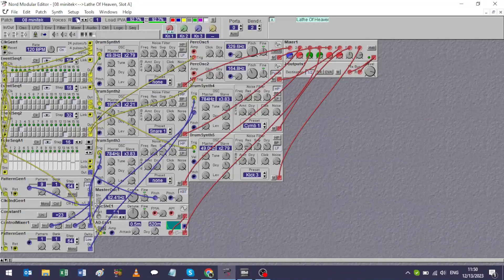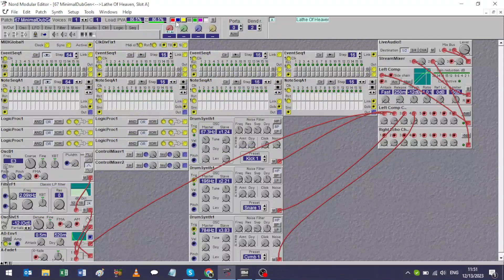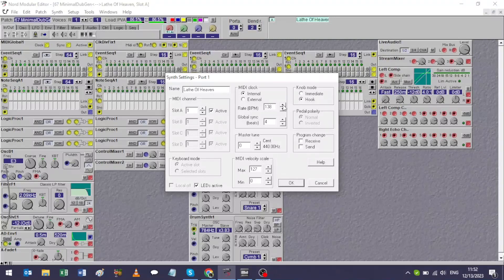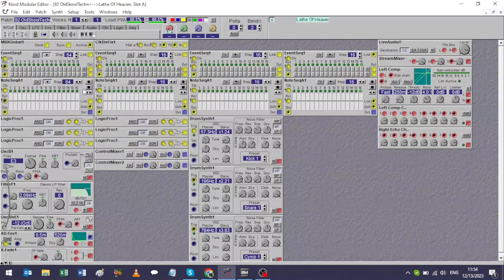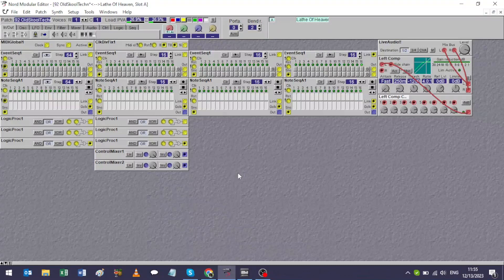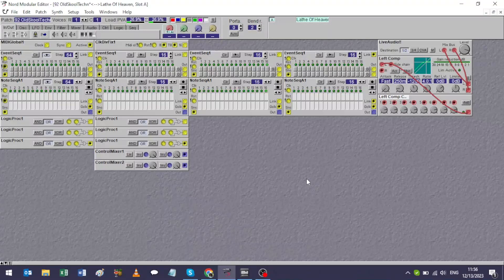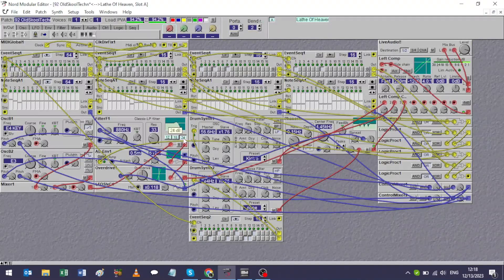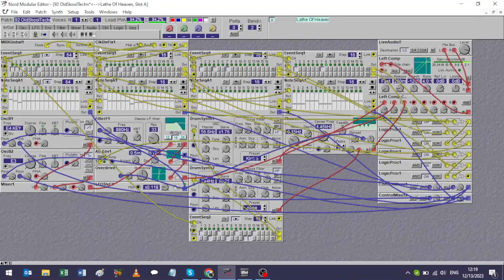Nord Micro Modular Stream 92: Old School Techno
In the previous OPP video, Fr. Moo dug up a bunch of crusty old patches, many of which made crusty old 90's style techno. So for this video, Moo thought he'd take a shot at making a 90's style techno patch himself.